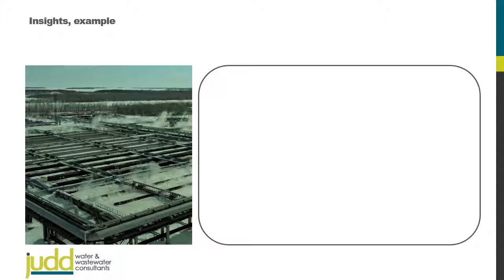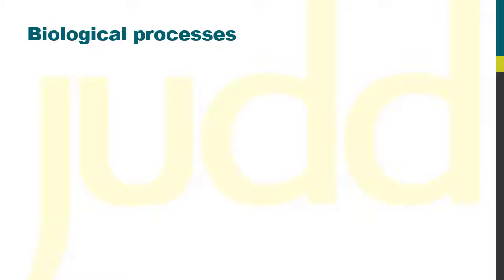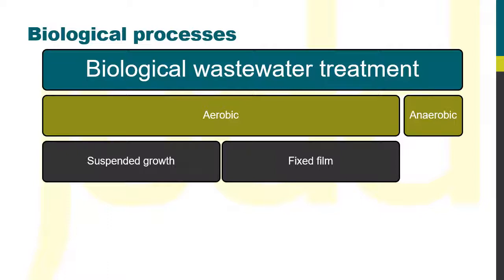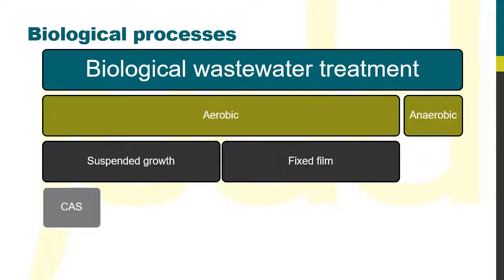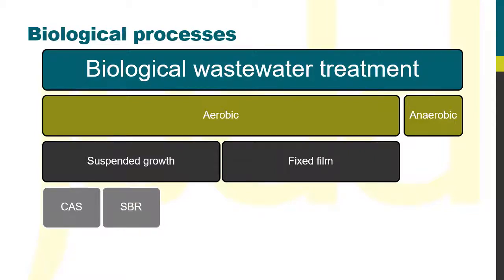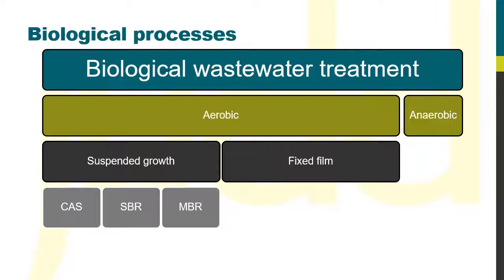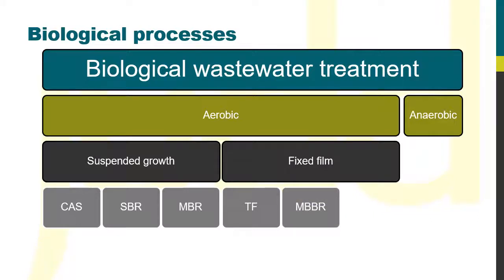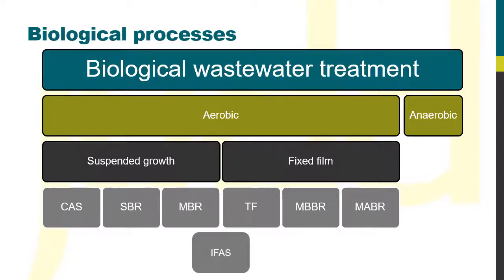MBR Insights - Membrane integration in biological treatment processes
What types of biological wastewater treatment exist and how do they fit together? Simon Judd explains the different membrane biotreatment options.